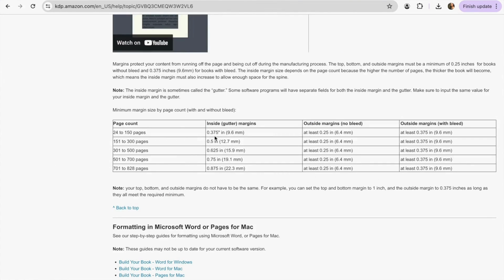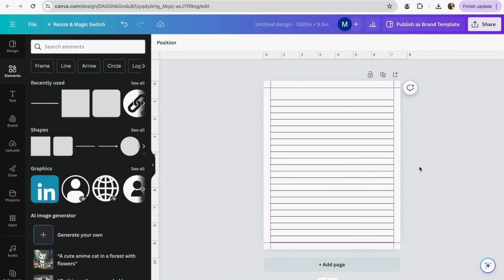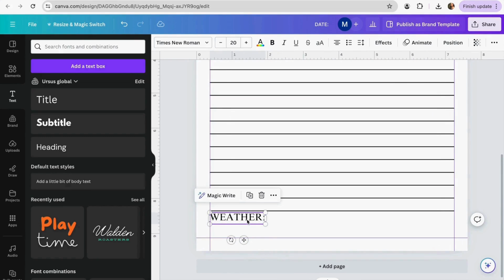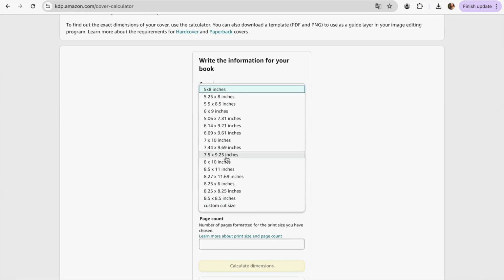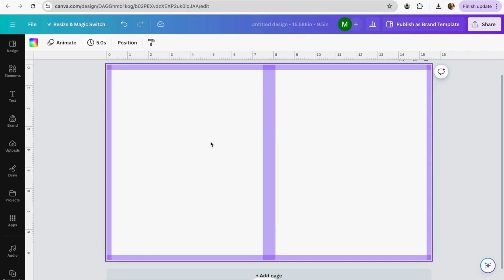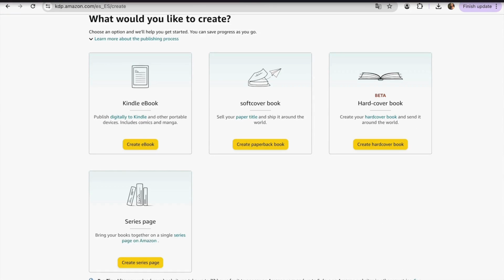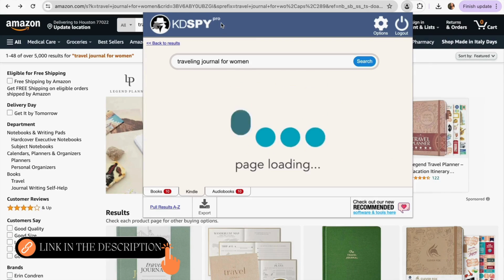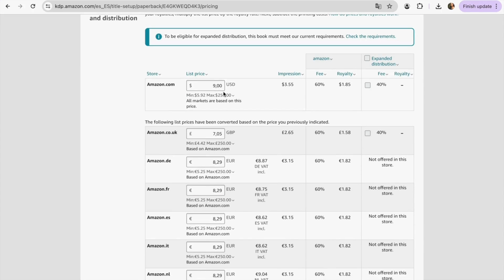How to make low content books for amazon kdp (Step-by-step in 2024)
📚 With this video, we'll show you how to create low-content books for Amazon KDP, perfect for beginners and experienced authors as well.

Have you ever wanted to publish your own book but thought it was too difficult or time consuming?

Low-content books may be the perfect solution for you. These types of books include journals, diaries, notebooks, notebooks, sketchbooks, etc. They all require minimal content creation, but can be very profitable.

Whether you are looking to start a side business or expand your publishing portfolio, this video will provide you with all the information you need to get started with low content books on Amazon KDP.

Design your cover pages

Lay out your margins